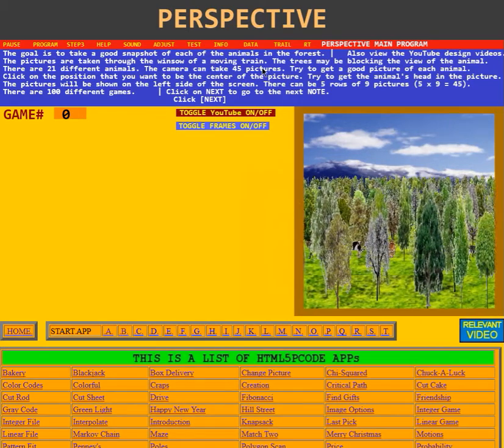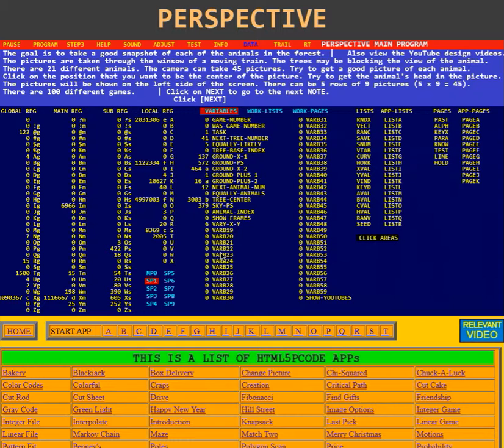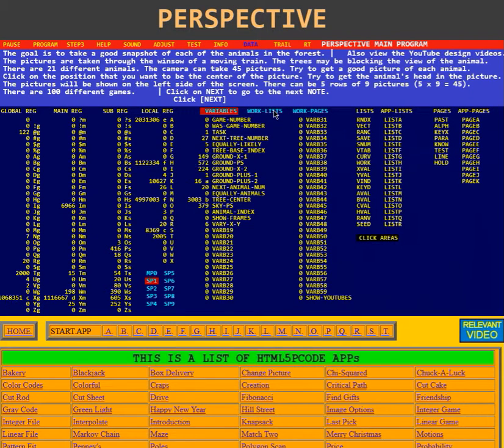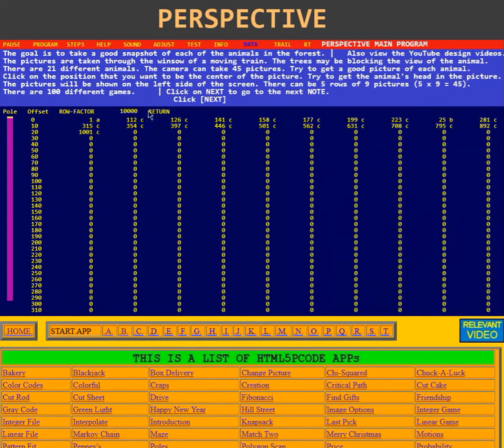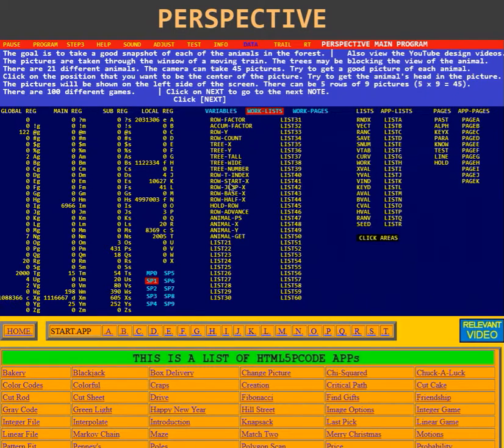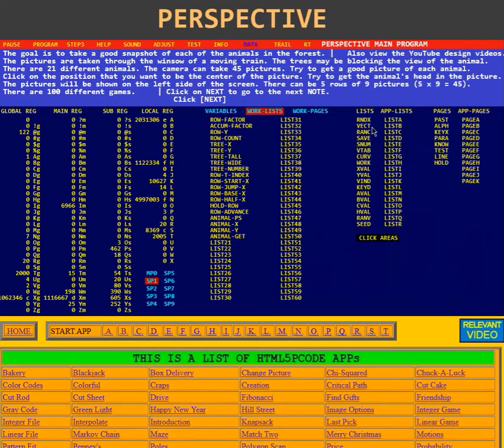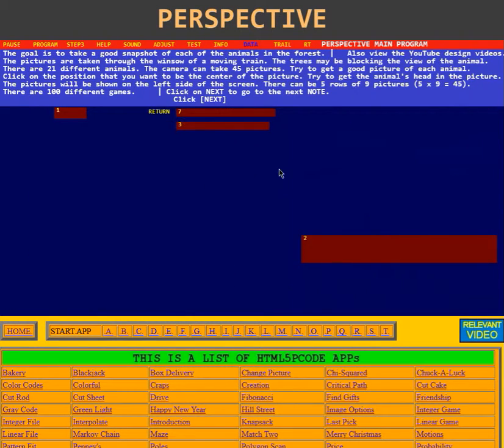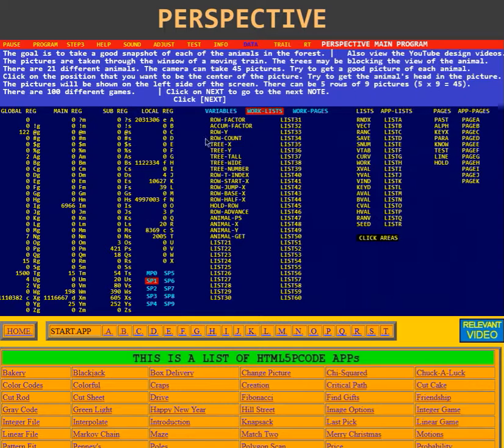HTML5PCODE PERSPECTIVE DATA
Perspective Data Option.